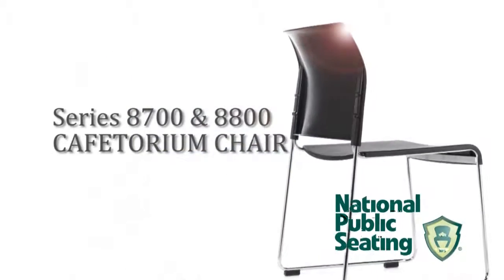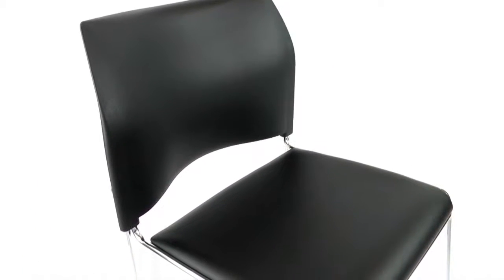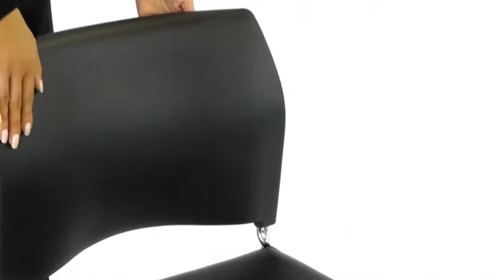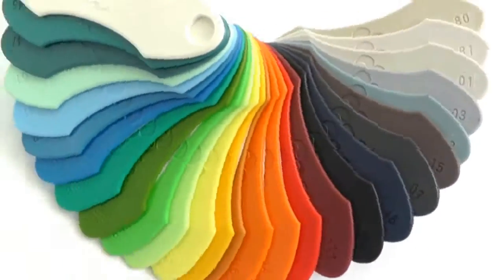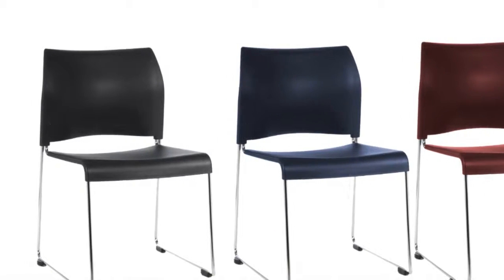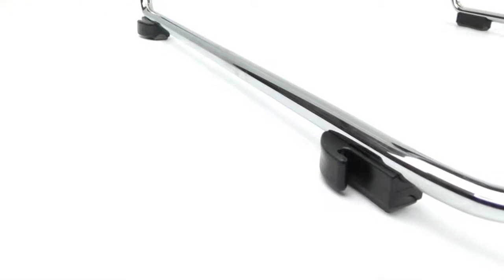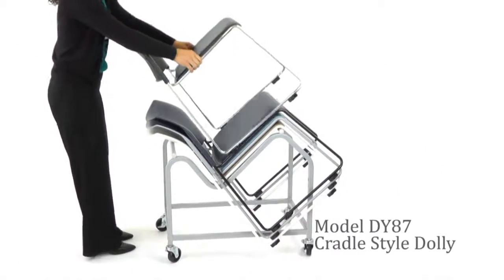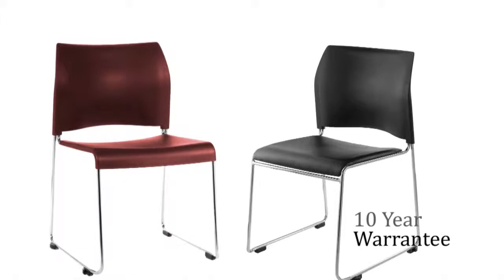#8700 and #8800 Series - Cafetorium Stacking Chairs